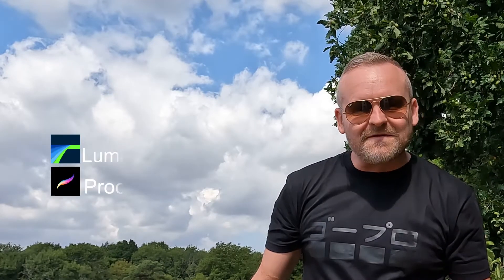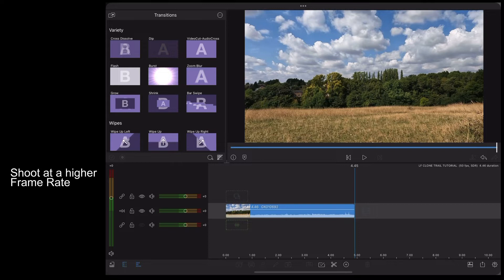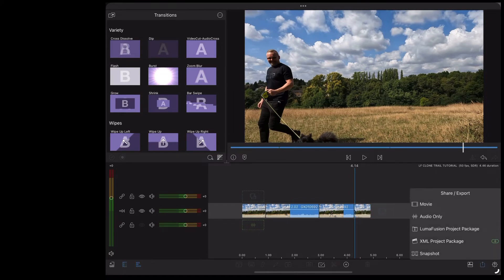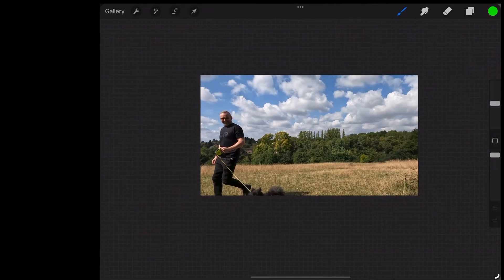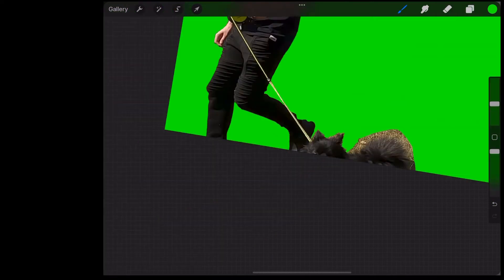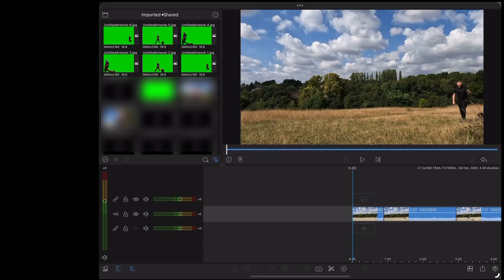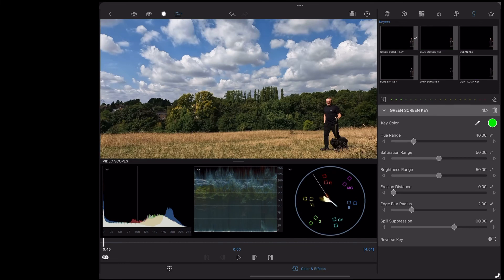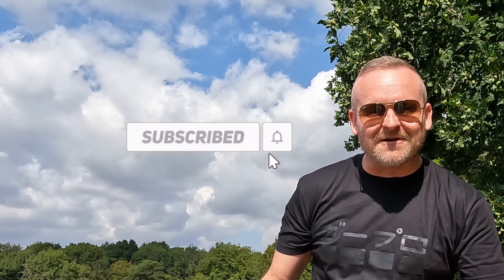Easy Clone Trail (Shadow Clone) Effect (LumaFusion & Procreate Tutorial)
In this video we look at a really cool method of creating a Shadow Clone effect for ipad using LumaFusion and Procreate.